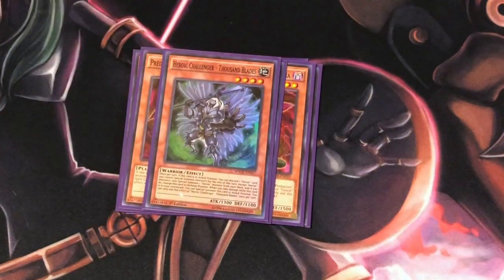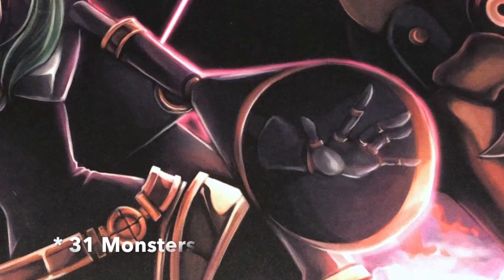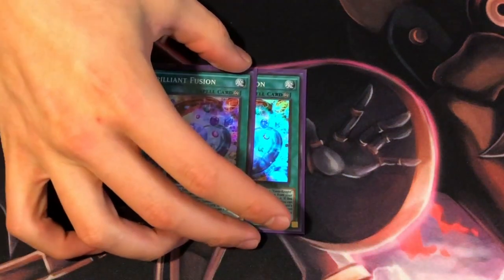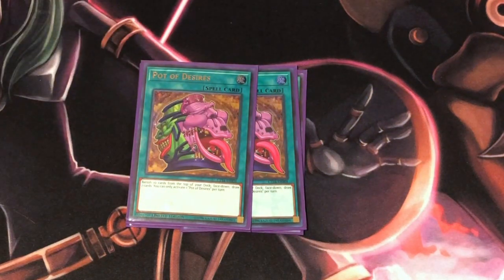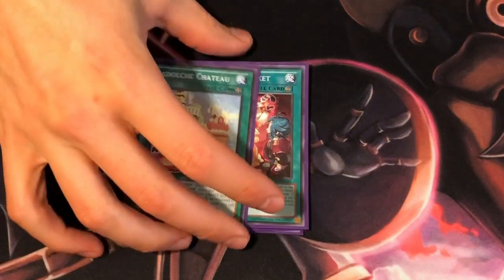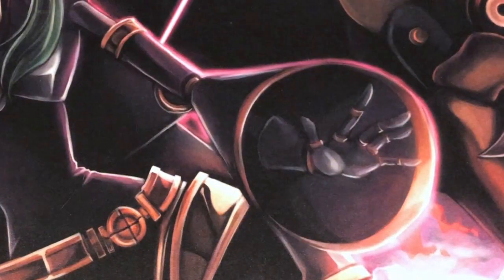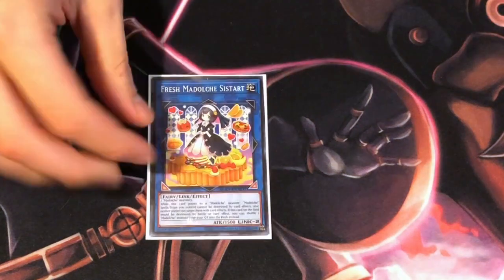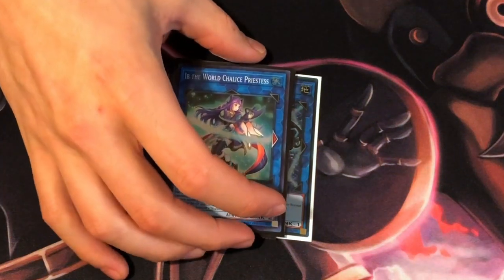YUGIOH! *UPDATED* Madolche Deck Profile with SISTART!!! WHEN ARE WE GETTING THE LINK MONSTER!!!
Enjoy your holiday with an updated Madolche deck profile!!

Check out p2Collectibles' Ebay for deals on cards: